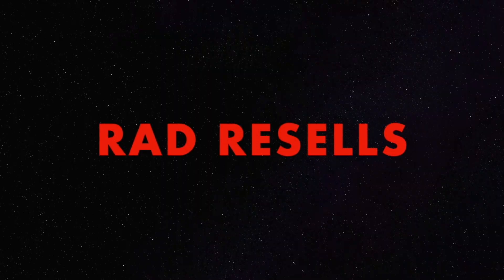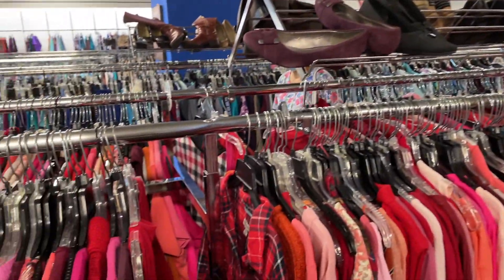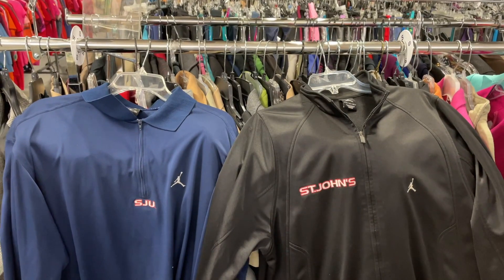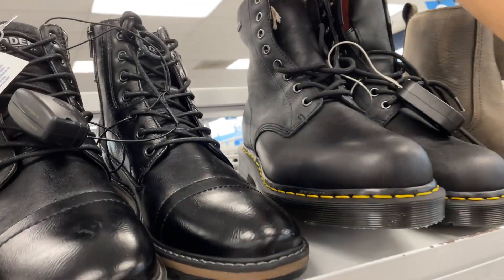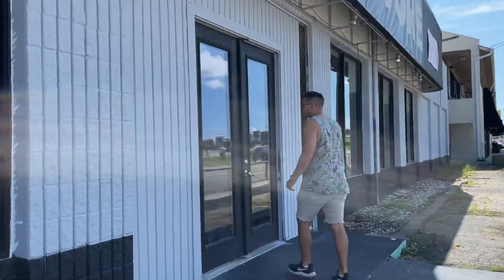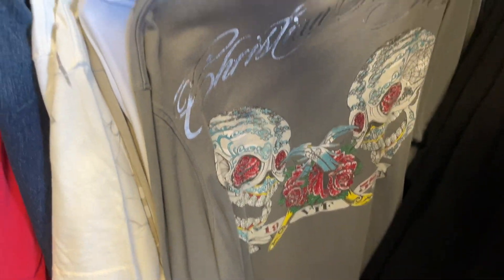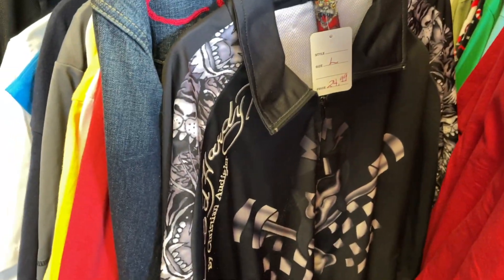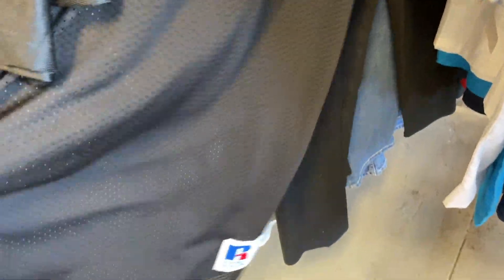What a "Normal" Thrifting Trip Looks Like for Resellers | Visited Three Stores for Stuff to Flip!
Did we just pass on insane Ed Hardy shirts and a pair of Dr. Martens boots?!
We went on a trip to a Goodwill, Ross, and a local thrift store in hopes of finding stuff to flip.
Unfortunately, we didn't find much but that's part of a reseller's life! Not every trip will be extremely successful and we want to share both our amazing trips and our "normal" trips!

~ A B O U T  U S:
Owners: Natalie and Will
When did you begin thrifting? This summer 2020
Why did you start: We wanted another side hustle to make some extra money and got inspired by another thrifter to start our own reselling business.